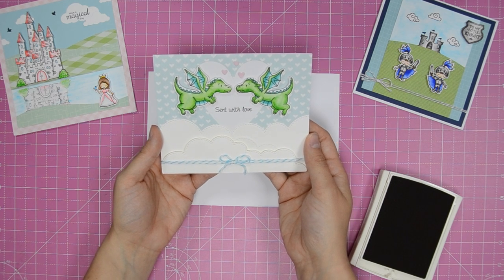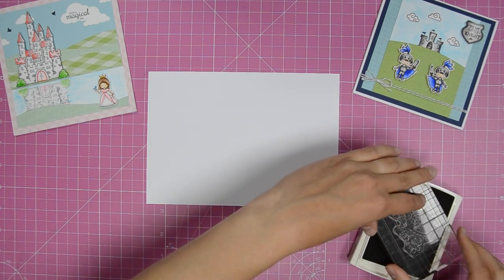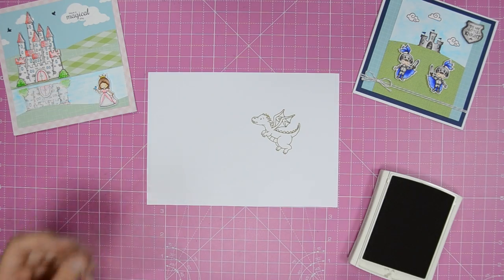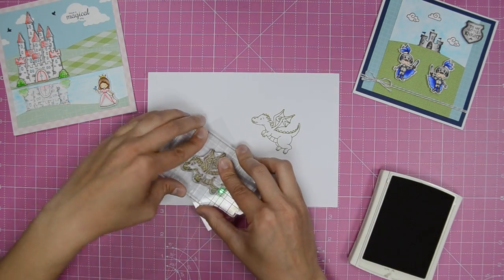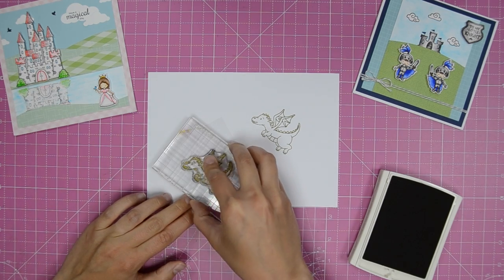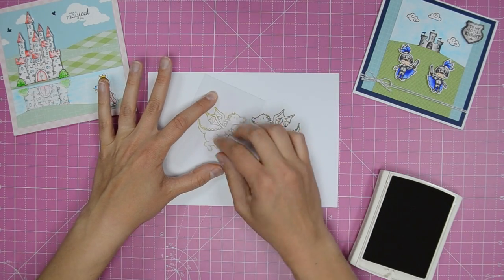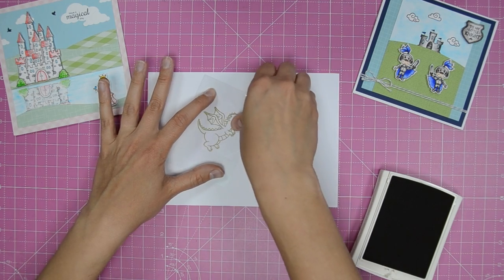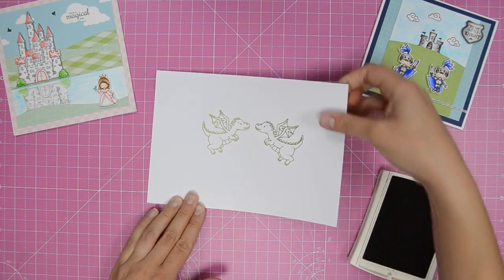How to mirror stamp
Learn how to make the fantastic mirror stamping cards from issue 172 of Cardmkaing & Papercraft magazine.